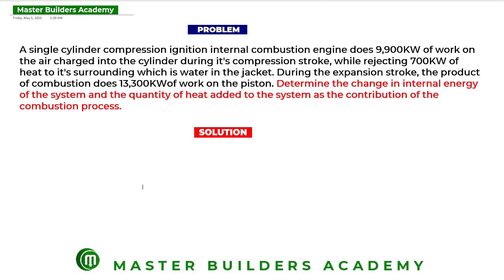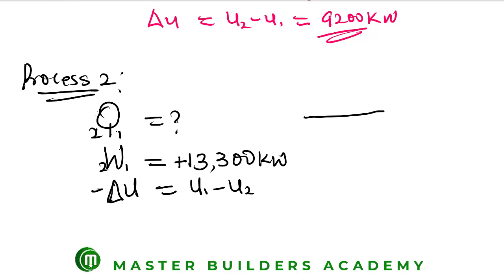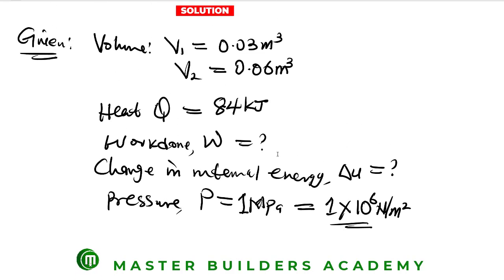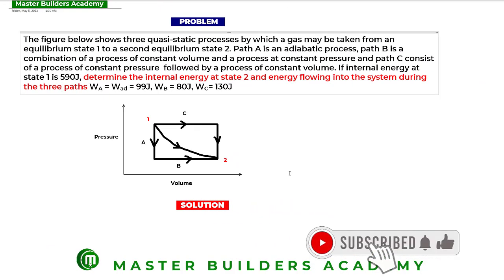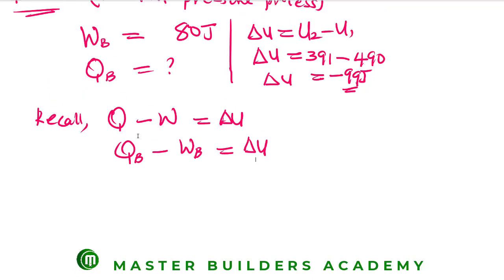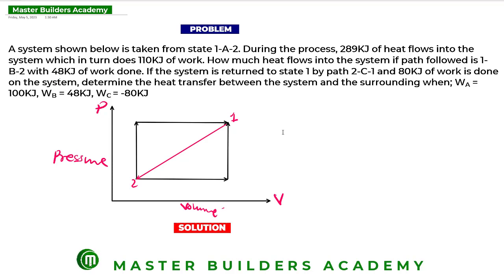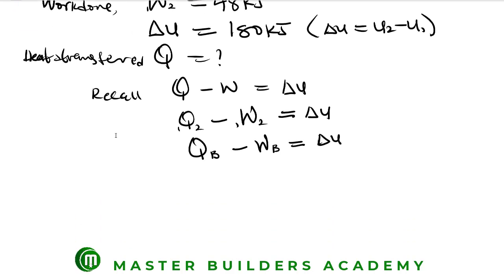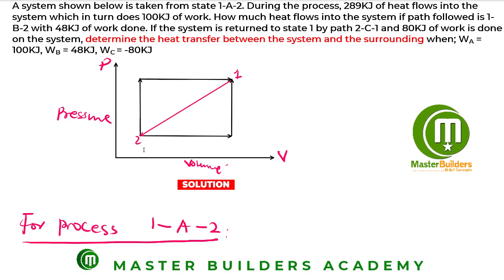ENGINEERING THERMODYNAMICS; How To Calculate Heat Transfer, Workdone and Internal Energy (Part 4)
In this video, you will learn how to calculate of heat transfer, workdone and change in internal energy in any thermodynamics process.